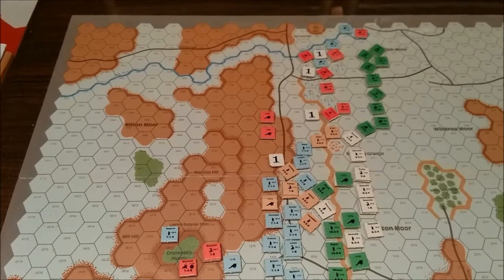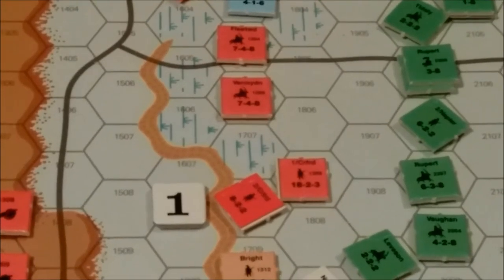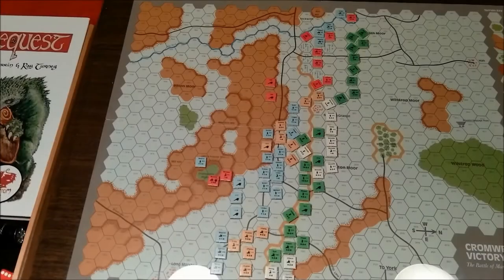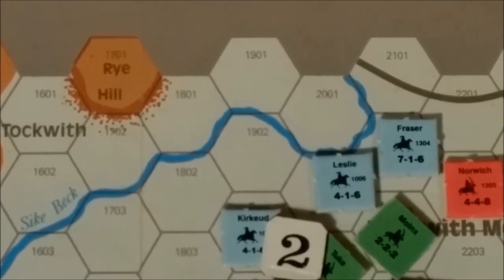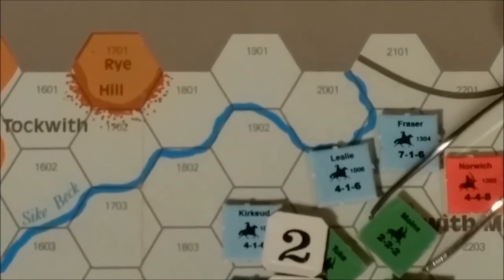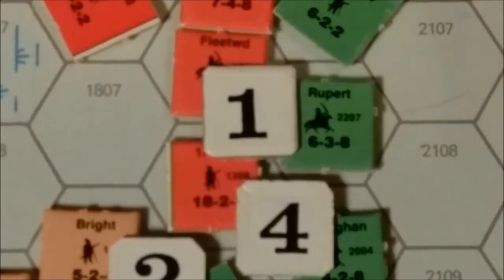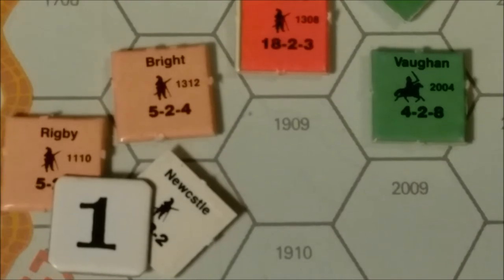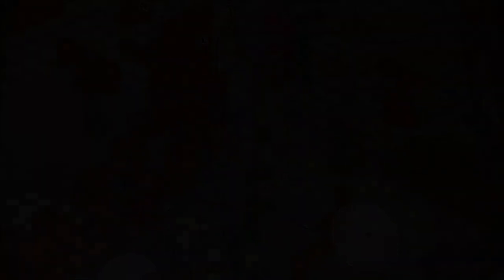Cromwell's Victory Allied Turn 4